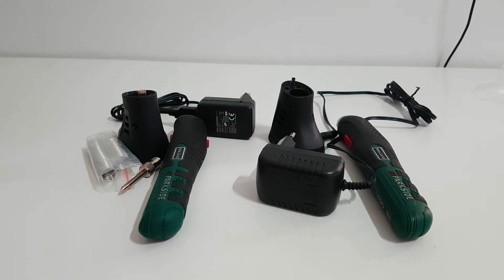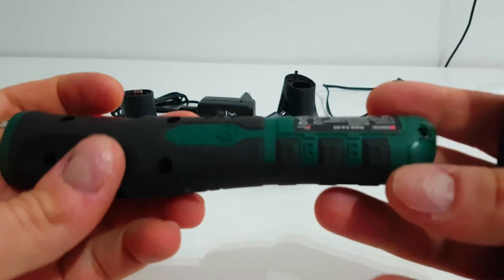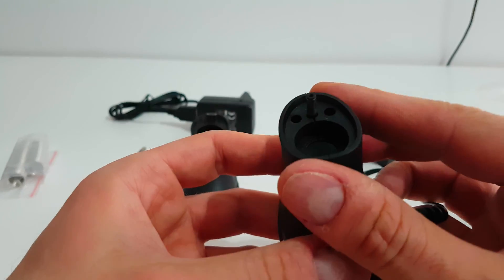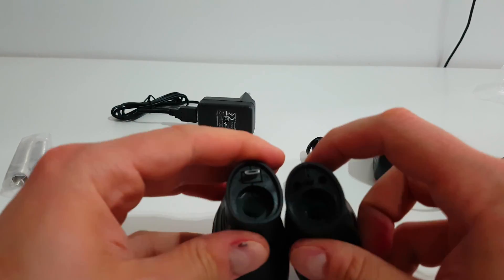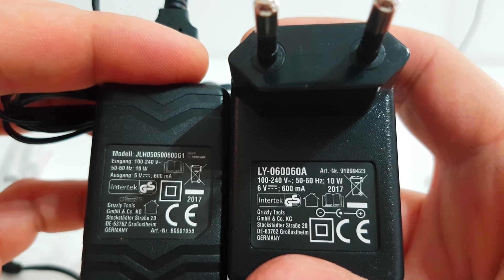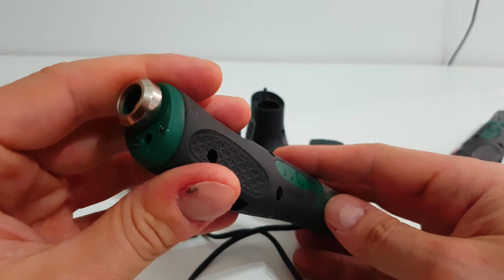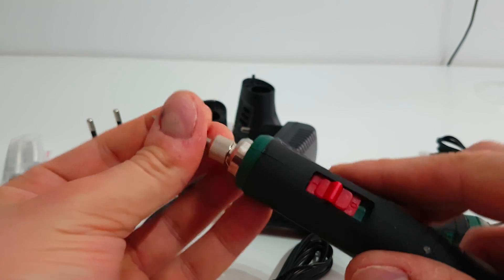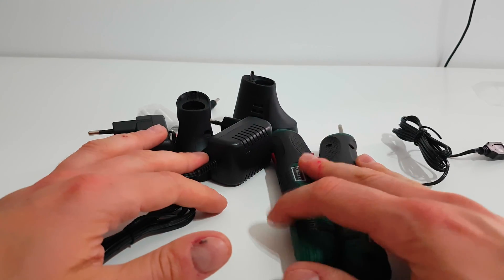Parkside Cordless Soldering Iron PLKA 3.6 A2 testing comparison